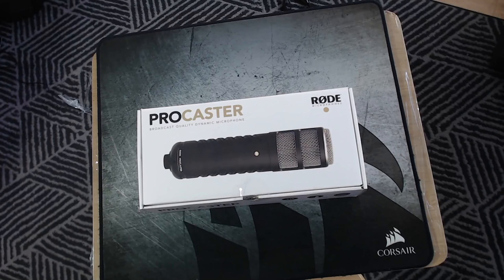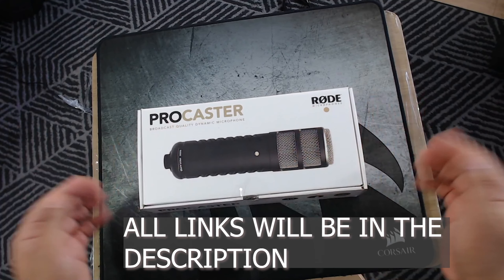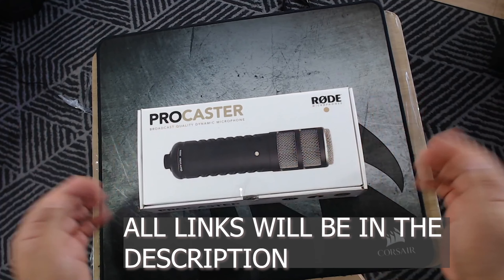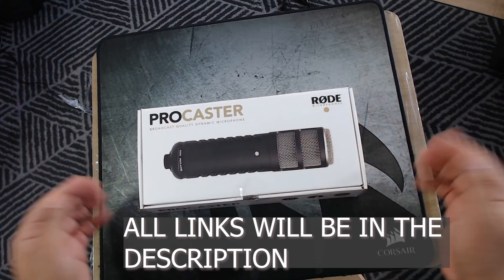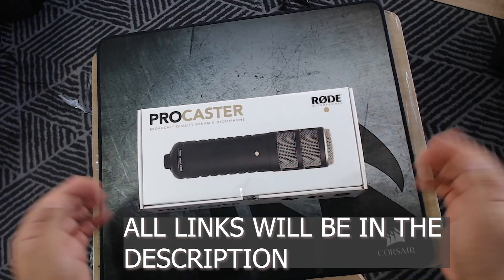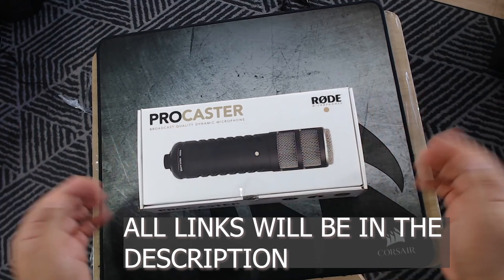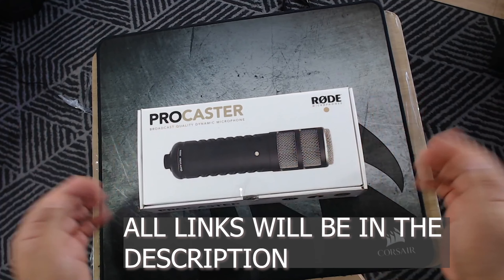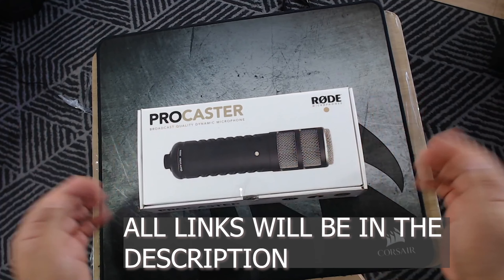RODE PROCASTER MICROPHONE UNBOXING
RODE PROCASTER WITH POP FILTER/WIND SHIELD:

WHAT YOU NEED FOR THE MICROPHONE

SCARLET SOLO: